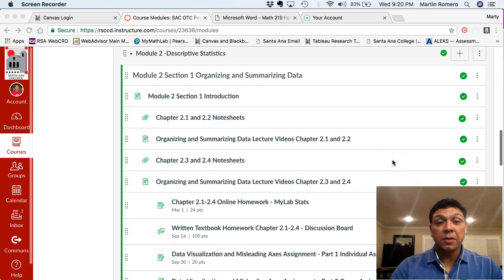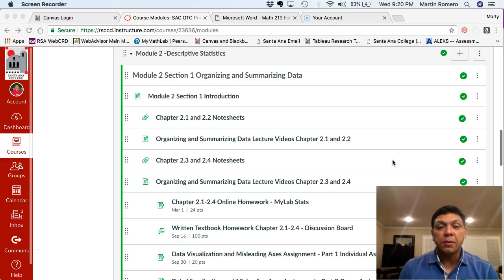Math 219 - Organizing Sumamrizing Data Introduction